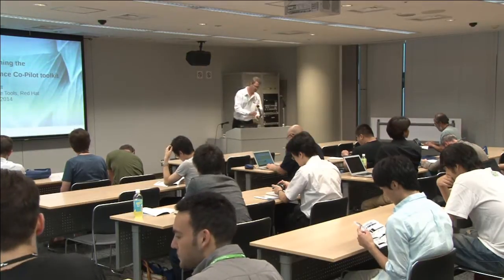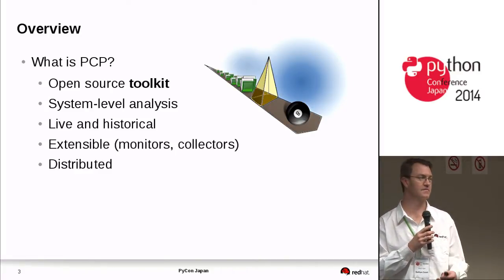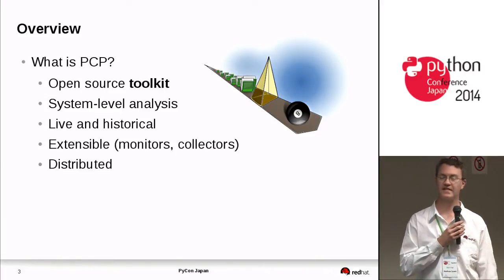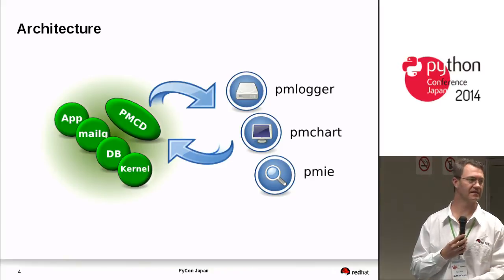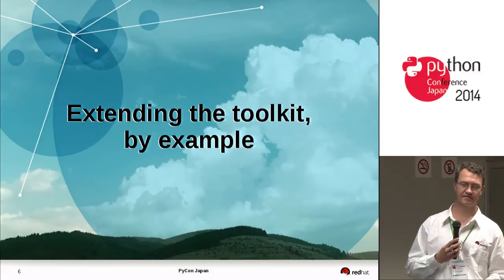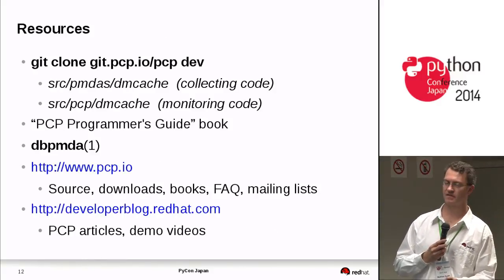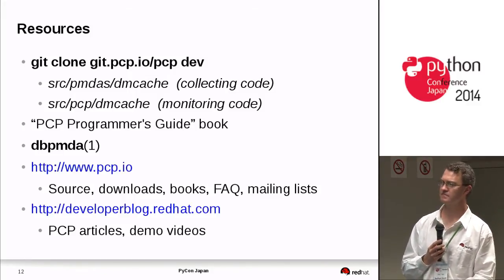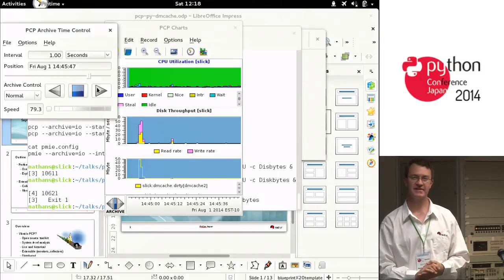CR01 Programming the Performance Co-Pilot toolkit (en)